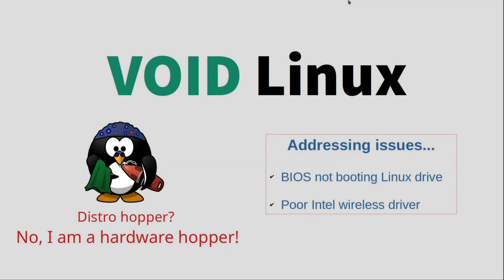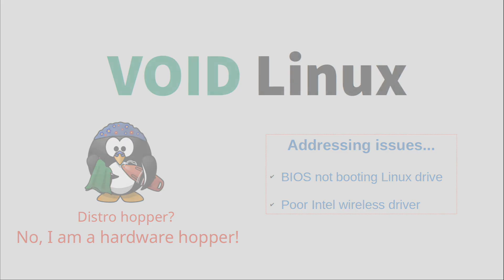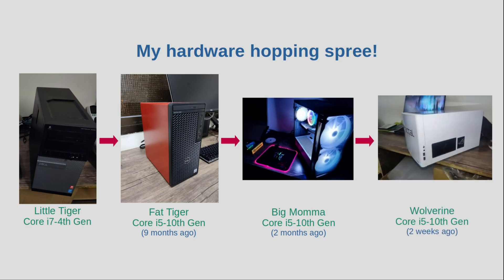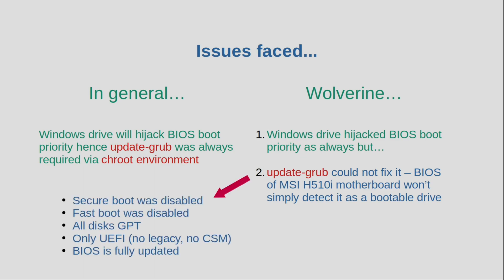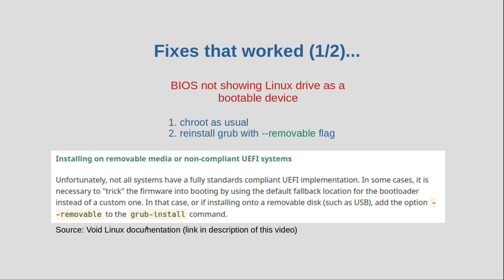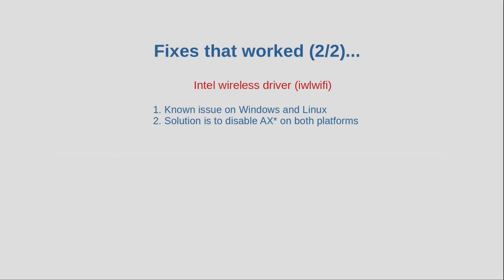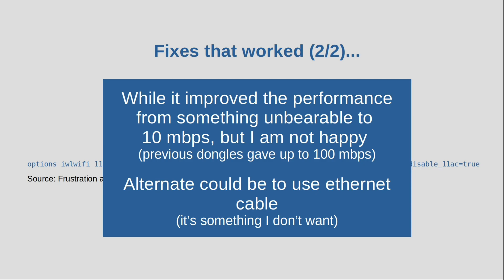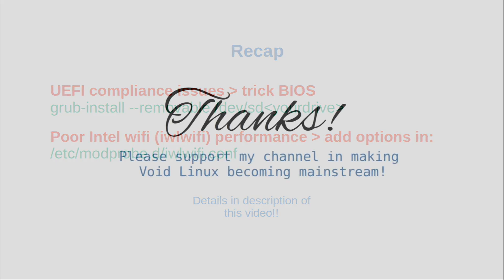How to: Linux drive not detected as bootable due to BIOS issues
I have been hardware hopping recently. Changed three computers in a short span of nine months. Recently moved to my new build nicknamed, "Wolverine" powered by Core i5 10th Generation processor on top of MSI H510i motherboard. The migration is always simple, remove drives from previous PC and insert into the new build, fix grub, and that's it but then MSI H510i motherboard brought fun together!

Commands discussed:

UEFI BIOS trick (applies to all Linux on similar motherboards)
. grub-install --remove /dev/sdyourdrive

Intel wireless network chip
. add iwlwifi config to disable ax for Linux

Concepts discussed
Live and chroot environments

Links:
1) Troubleshooting Linux drive cannot be booted

2) iwlwifi.conf for Intel Corporation Tiger Lake PCH CNVi WiFi (rev 11)
options iwlwifi 11n_disable=1 uapsd_disable=0 iwlwifi.disable_11ax=true iwlwifi.disable_11ac=true

My setup:
. Core i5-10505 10th gen processor
. Geforce GTX 1650 Super 4 GB graphics
. 16 GB RAM
. Void Linux
. OBS
. Shotcut
. Impress (Libreoffice)
. And my new $30 mic (but still struggling with audio quality)